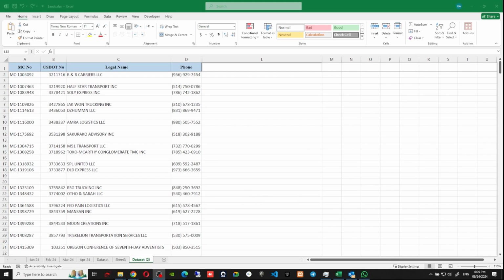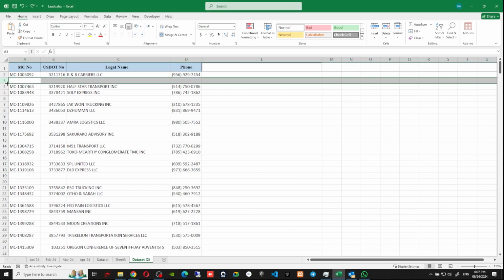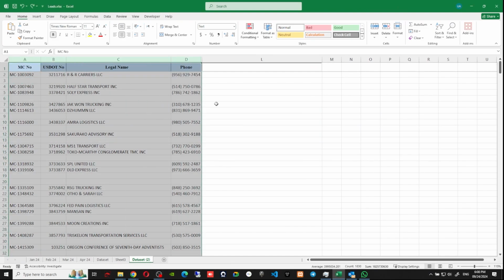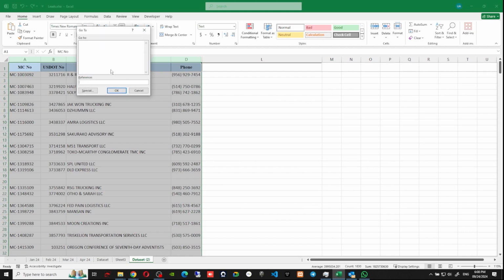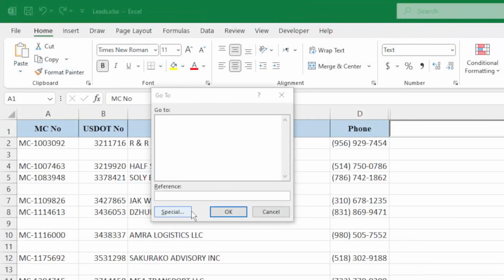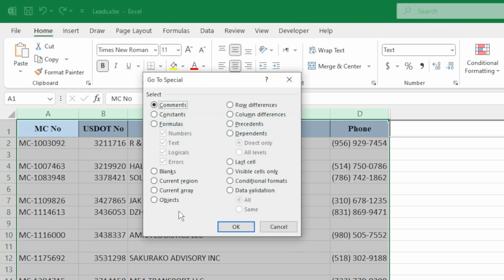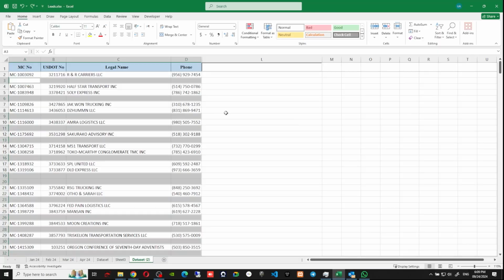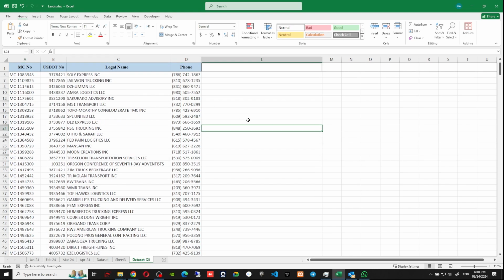How to Hide All Blank Rows At Once in Excel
Hi,
In this video, I'll show you how to hide all the blank rows simultaneously with just a few clicks in Excel. Usually, people right-click each row and then select the Hide option to hide the rows one at a time. But there's a better and quicker way of hiding all rows at once which I'll show you in this video.

I hope this video will be useful to you.